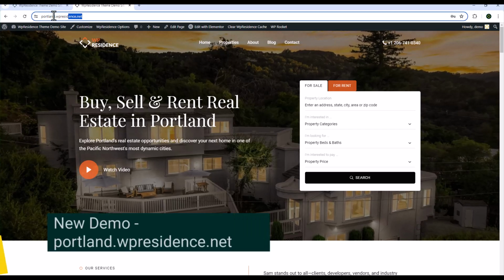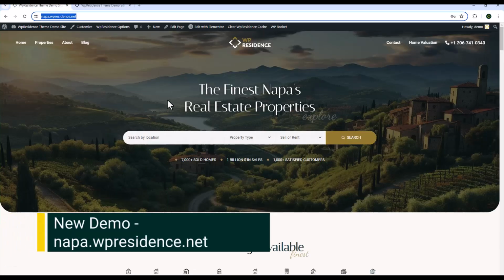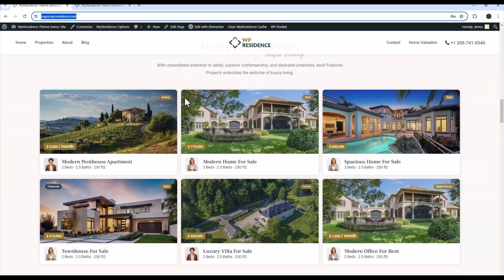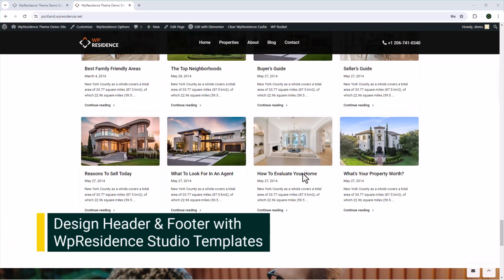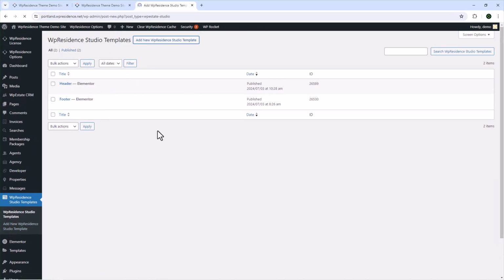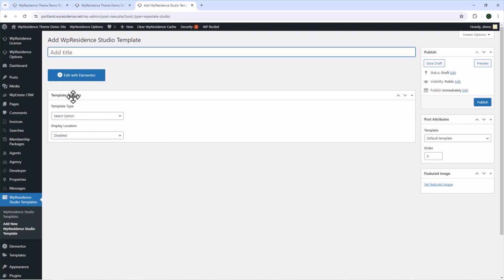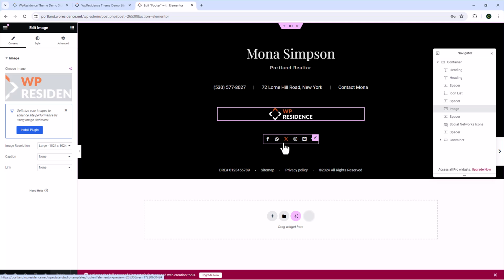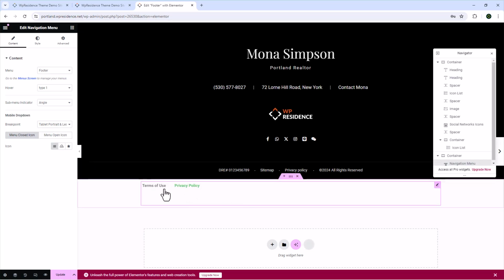What is new in WpResidence 4.22.1 Theme Update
In this video we present the new features added in our newest theme update, WpResidence version 4.22.1